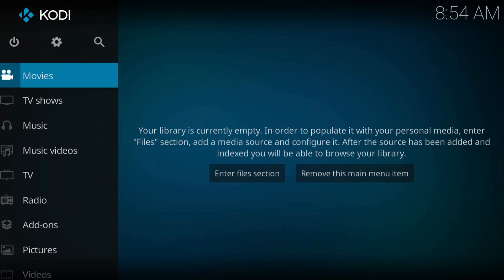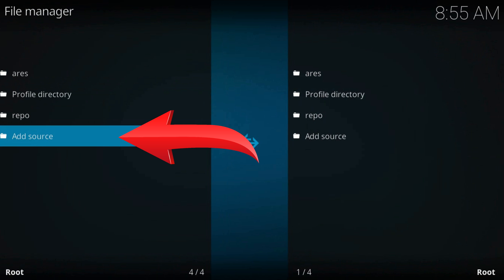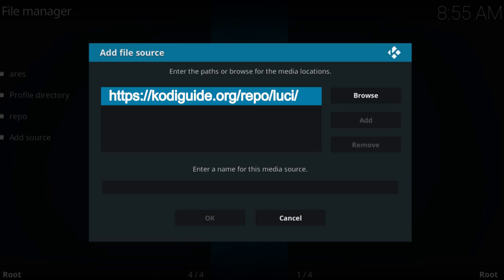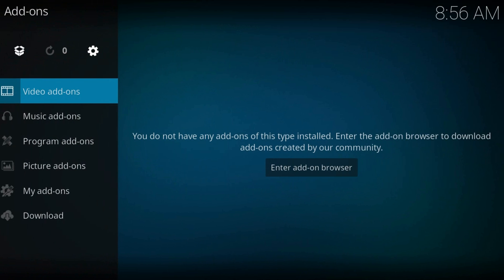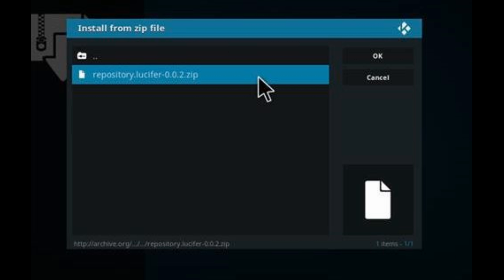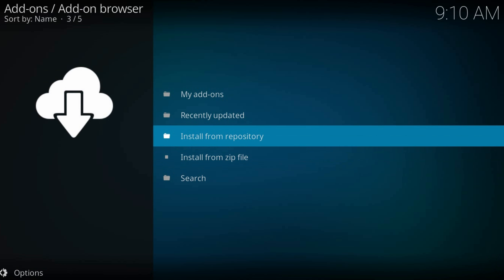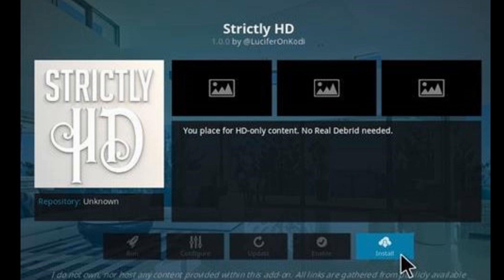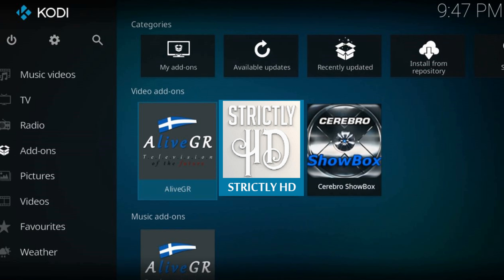How To Install Strictly HD Kodi Add-on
Strictly HD Kodi addon is a great multi source highest quality video links, many are 720p or 1080p streams. Strictly HD is always updated with all of the latest stream sources and content for you to watch, so you are never short of content. This is known as one of the best Kodi add-ons available due to its number of sources and high quality streams. It has a huge selection of content including Movies, TV shows and documentaries.